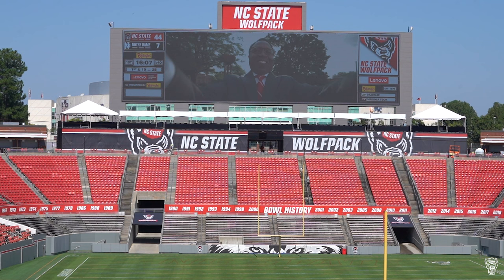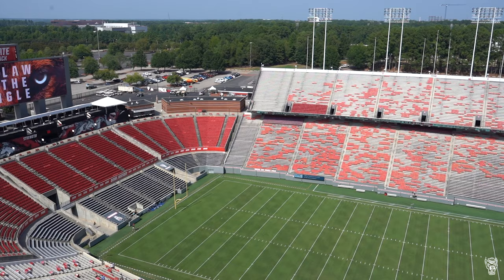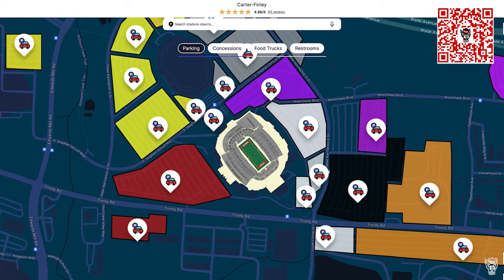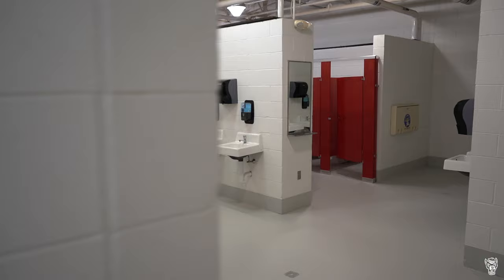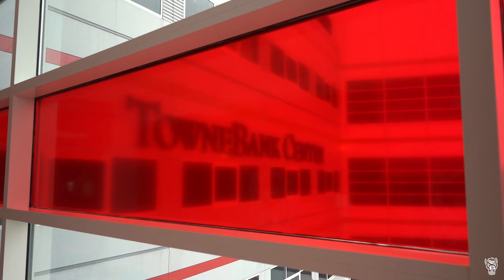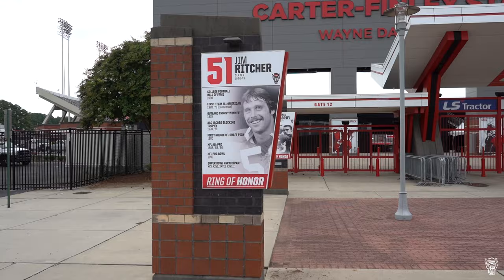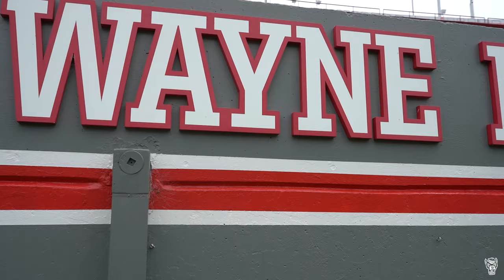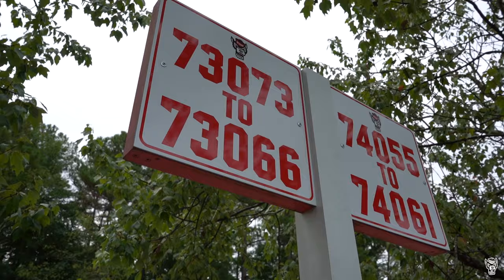New Carter-Finley Stadium Enhancements for 2023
Check out the new Enhancements for Carter-Finley Stadium ahead of the 2023 season!